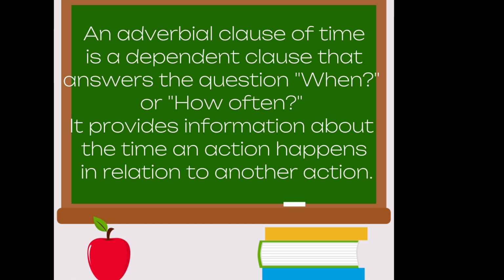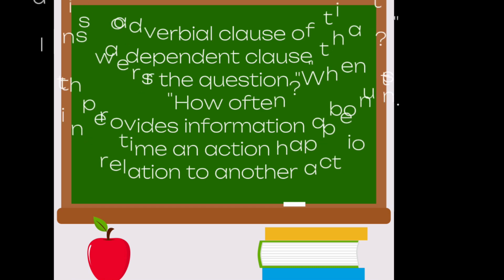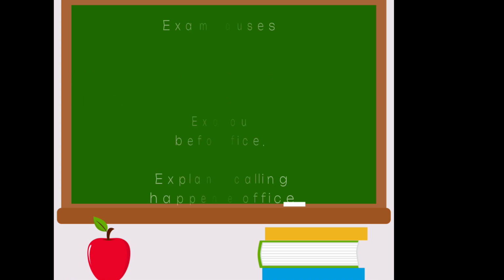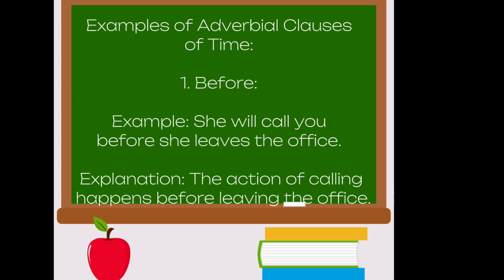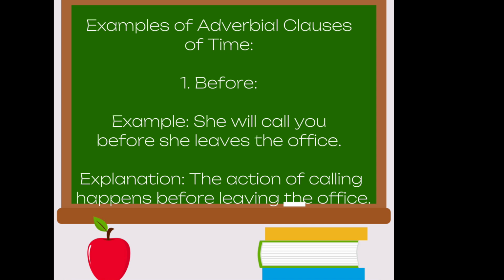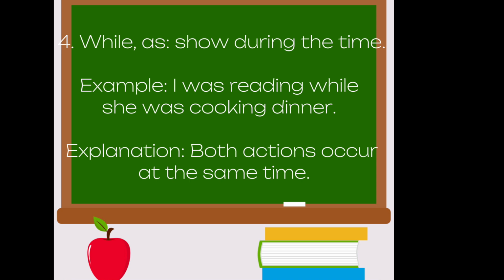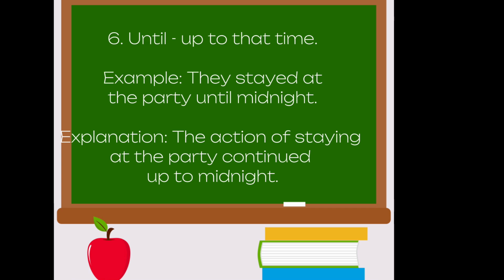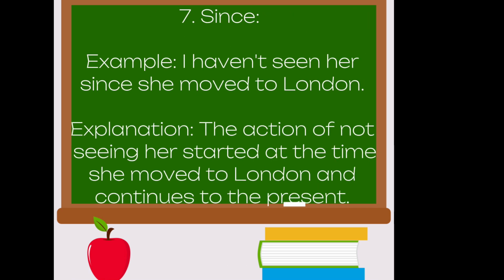learning adverbial clause of time@Sokem tube/Ashu views/Seifu on ebs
This is about adverbial clause of time. Anyone who is interested and dedicated for wathing this video can be successful in learning English .